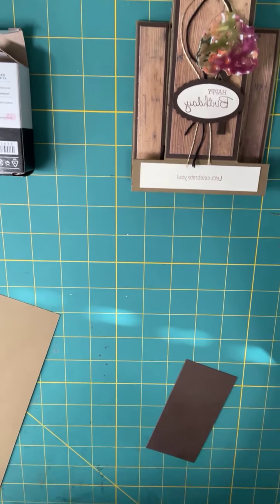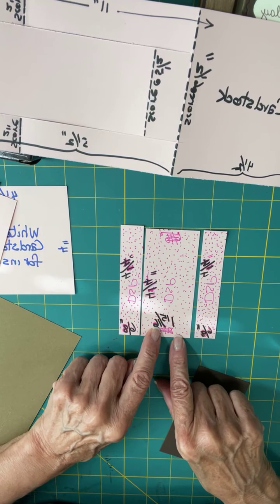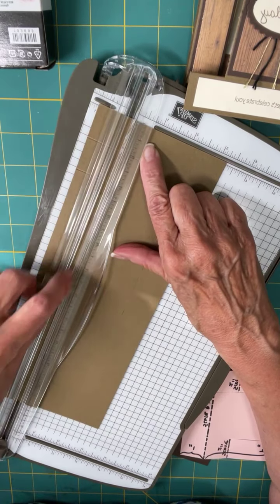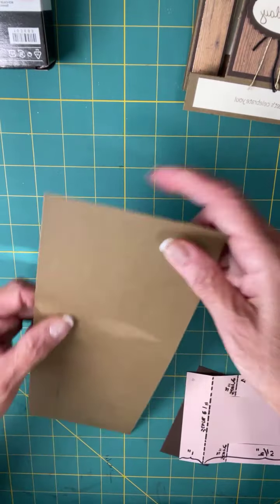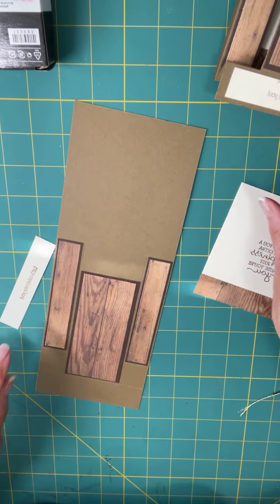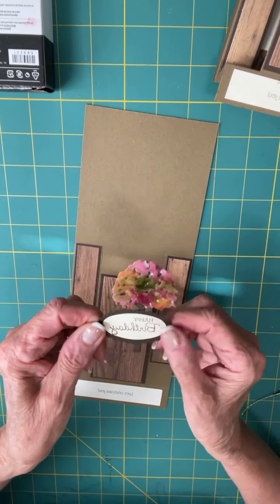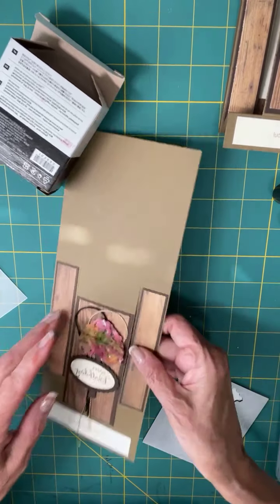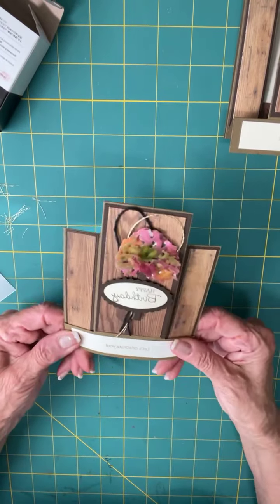STAMPIN'UP FUN FOLD POP-OUT CARD